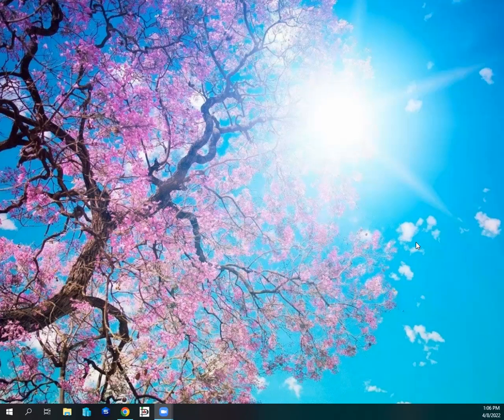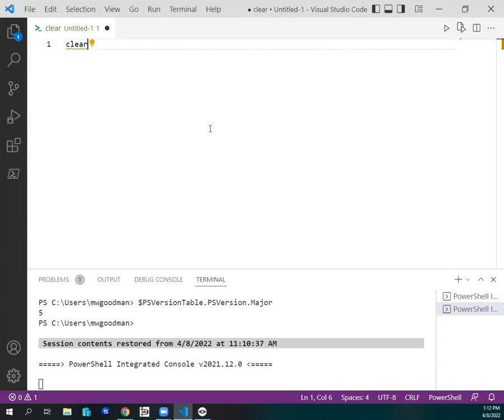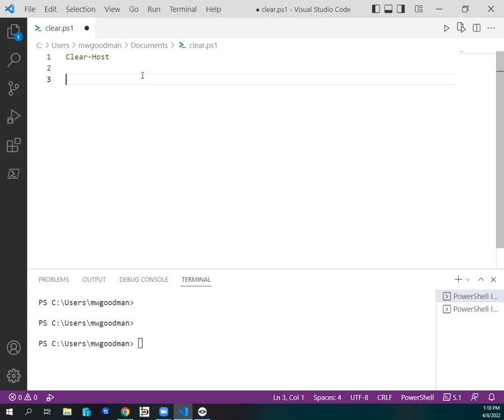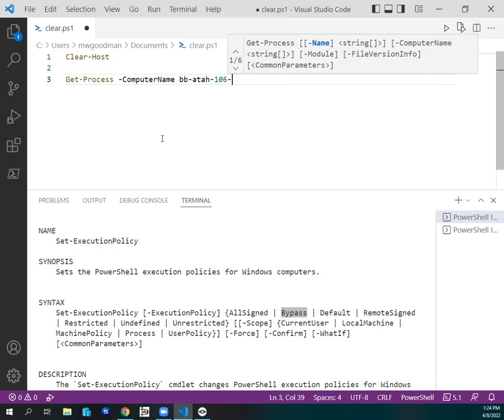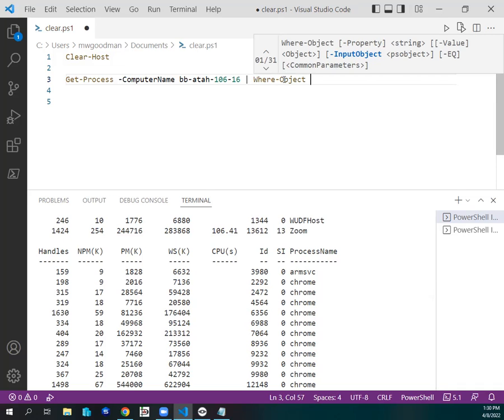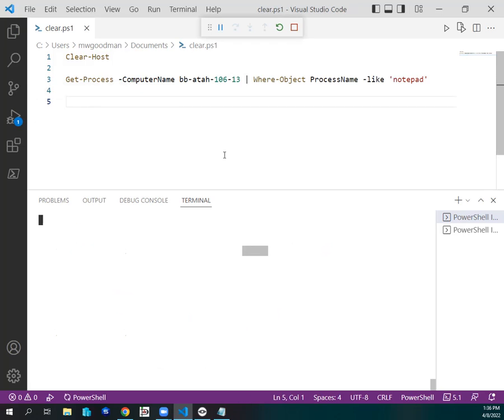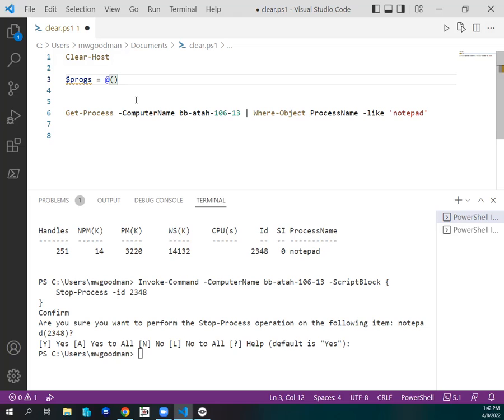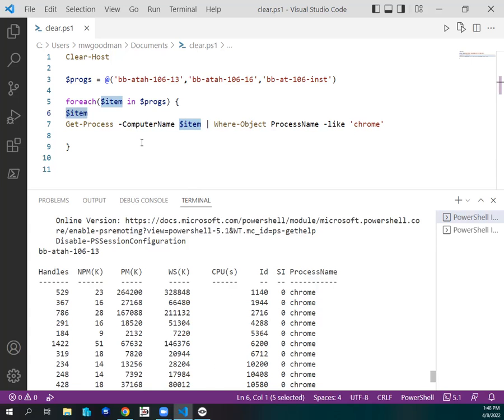LAN I 4/8/2022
We check out Visual Studio Code and PowerShell